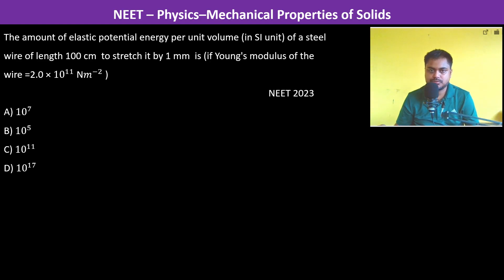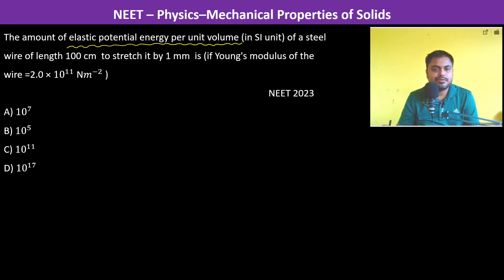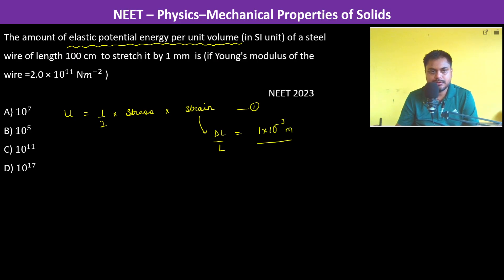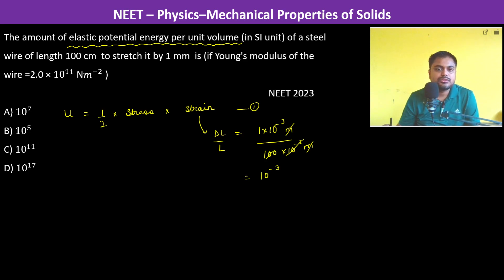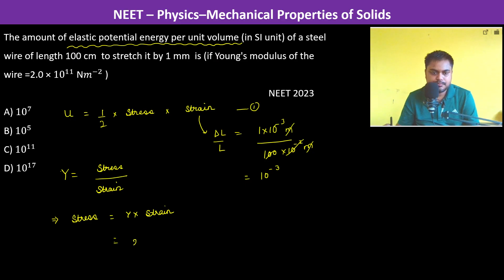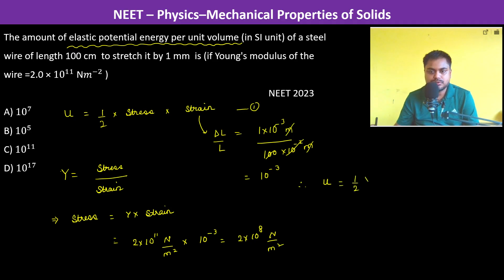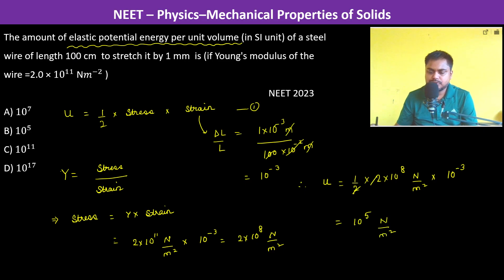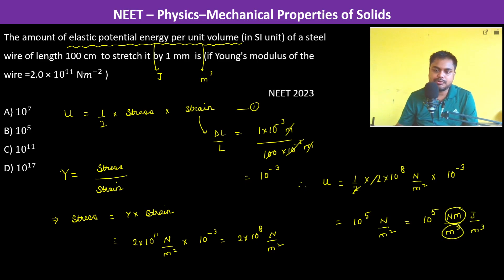The amount of elastic potential energy per unit volume (in SI unit) of a steel wire of length 100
The amount of elastic potential energy per unit volume (in SI unit) of a steel wire of length 100 cm  to stretch it by 1 mm  is (if Young's modulus of the wire =2.0 × 10^11 N𝑚^(−2) )             NEET 2023
A) 10^7
B) 10^5
C) 10^11
D) 10^17